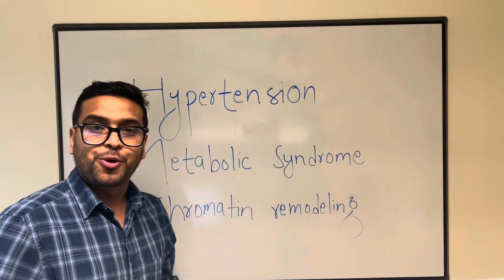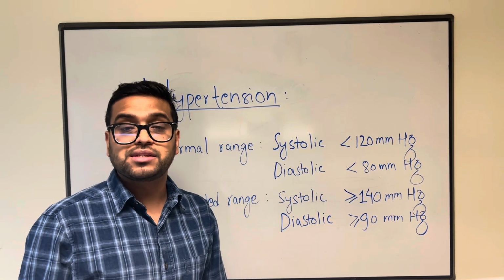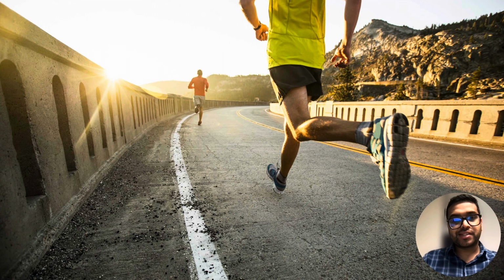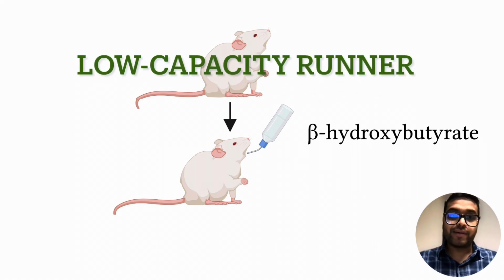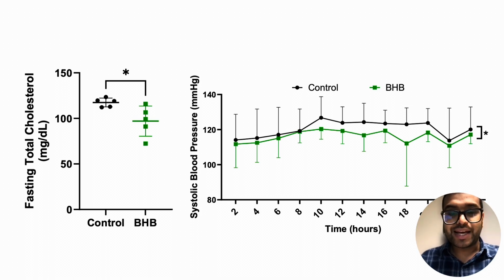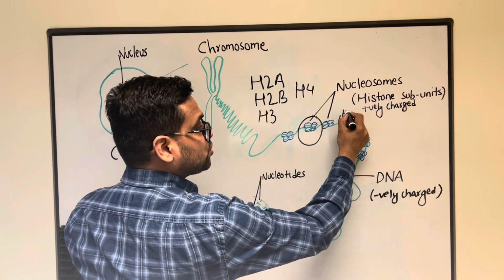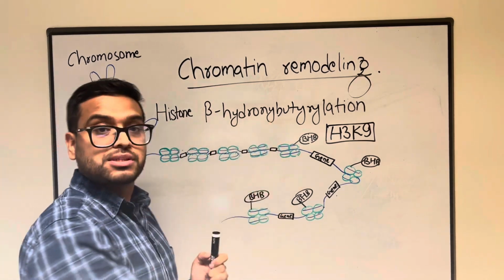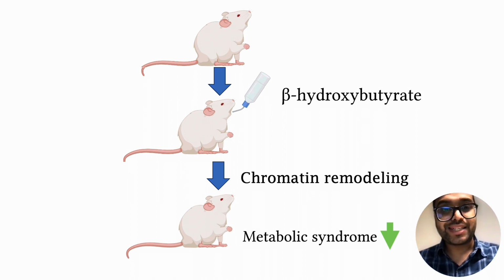Chromatin Remodeling in Metabolic Syndrome